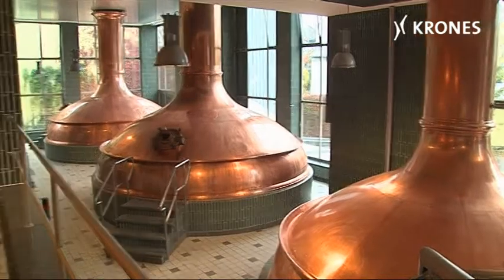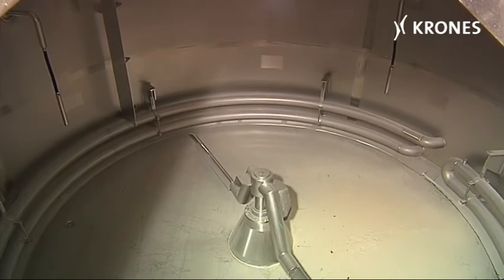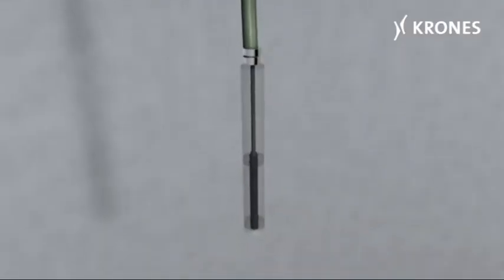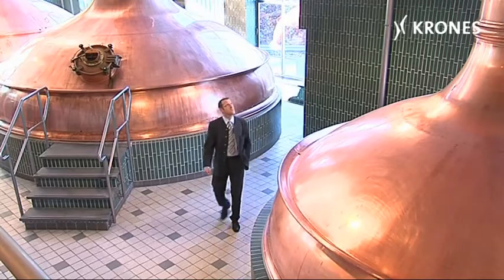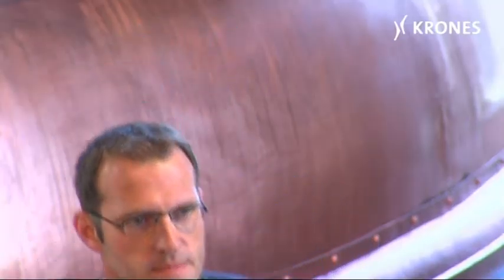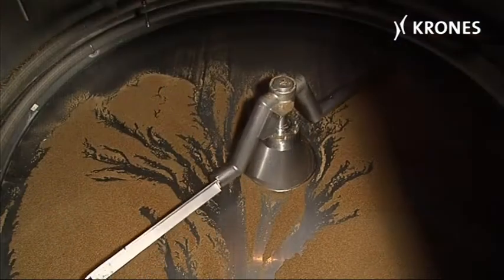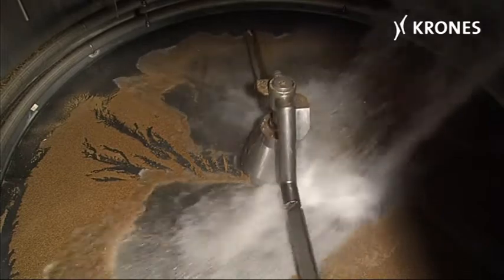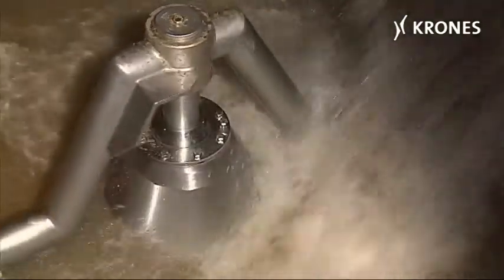Steinecker ShakesBeer in action at Paulaner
The brewhouse at Paulaner Brewery in Munich

The fundamental requirements when it comes to the quality and efficacy of the brewing process include both taste-stability and good filterability. The effects of passing low-frequency vibrations ranging between 100 and 200 Hz through the ShakesBeer mashing system have proved beneficial.